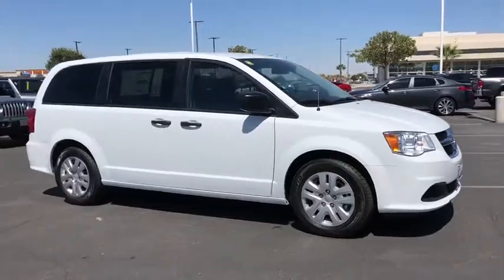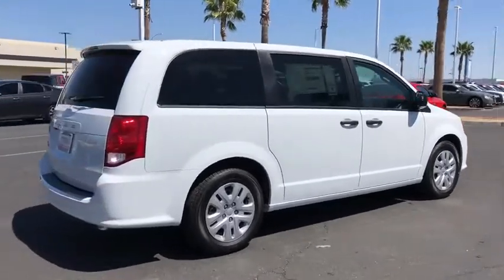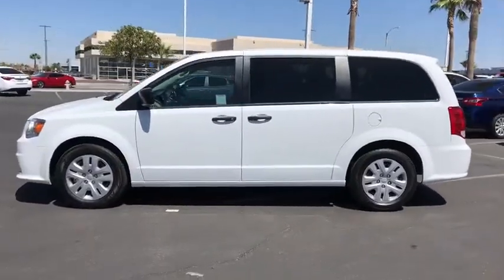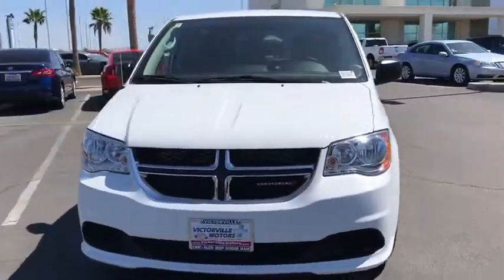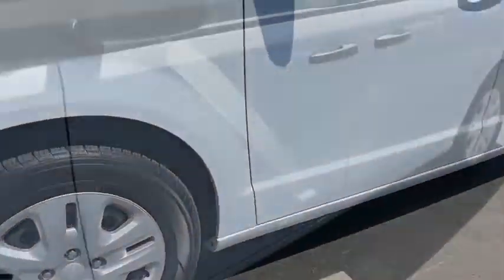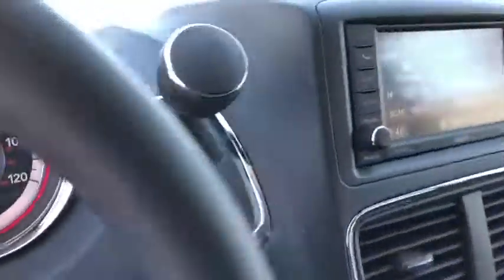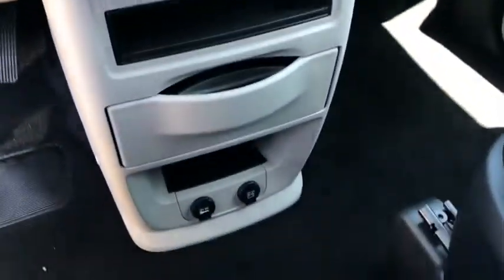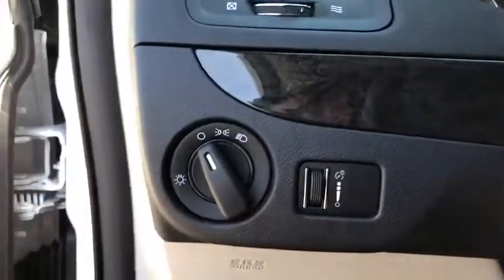2019 Dodge Grand Caravan Victorville, High Desert, Hesperia, Apple Valley, Adelanto, CA 9D3012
White New 2019 Dodge Grand Caravan available in Victorville, California at Victorville Motors. Servicing the High Desert, Hesperia, Apple Valley, Adelanto, CA Area.
2019 Dodge Grand Caravan SE - Stock#: 9D3012 - VIN#: 2C4RDGBG5KR745530

Victorville Motors
14617 Civic Dr

White 2019 Dodge Grand Caravan SE FWD 6-Speed Automatic 3.6L V6 24V VVT Not all Guests will qualify for rebates. Some Guests may qualify for more. Dealer installed options may be extra. See dealer for details. Price includes Conditional Rebate(s) $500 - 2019 Retail Bonus Cash CACKA1. Exp. 09/30/2019, $1,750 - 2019 Retail Consumer Cash 71CK1. Exp. 09/30/2019